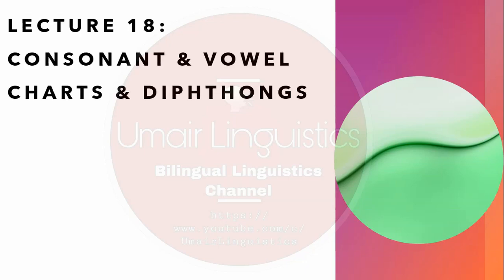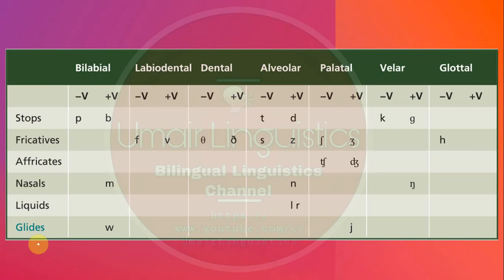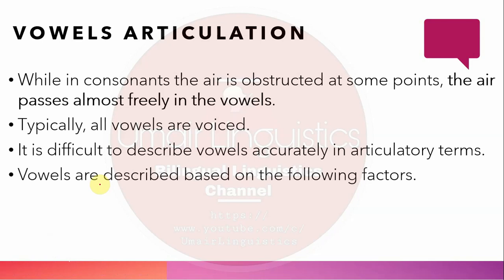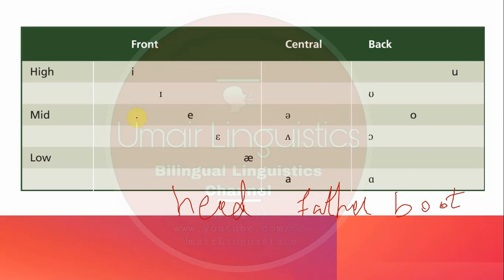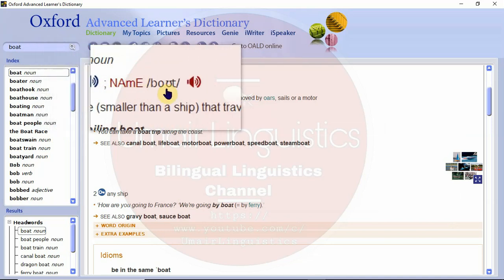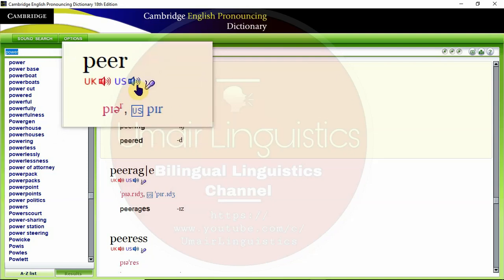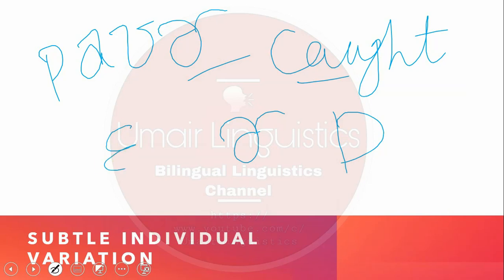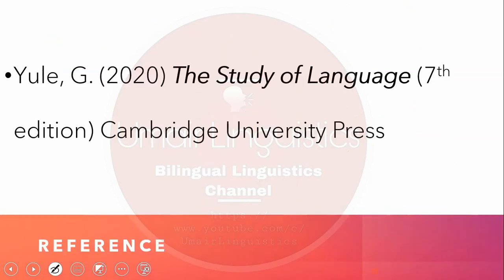Consonant and Vowel Charts | British and American English Diphthongs | Subtle Individual Variation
In this lecture, we shall discuss consonant chart, what are vowels and their quadrilateral, diphthongs in British and American English. We shall also look at some vowels and consonants which are not in charts.